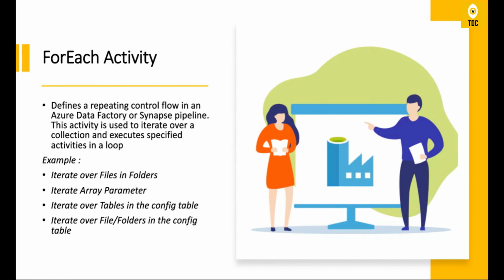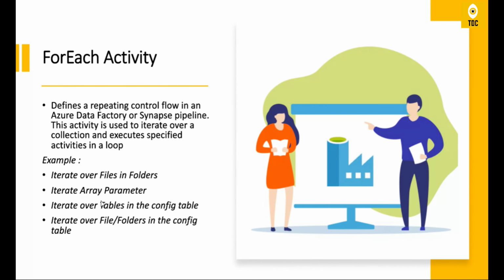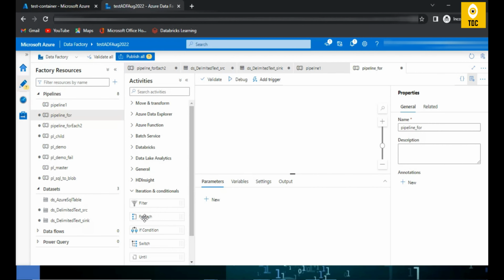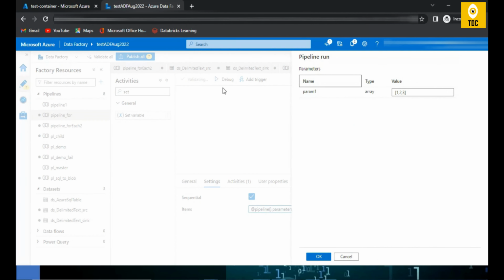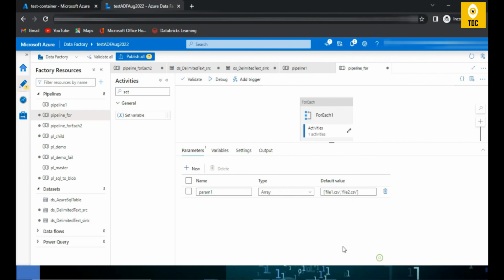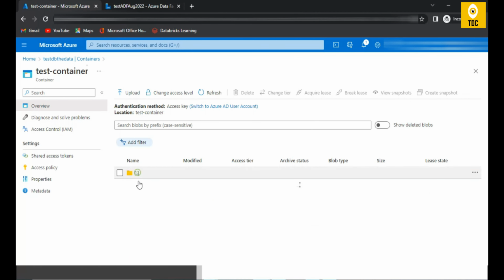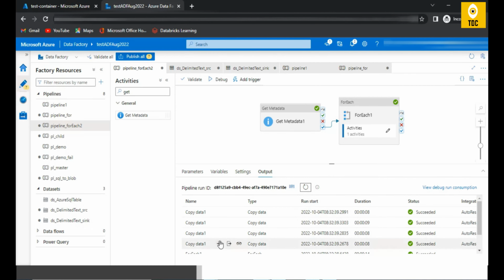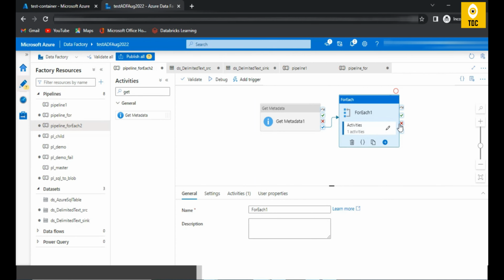Azure Data Factory(#40) - ForEach Activity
In this video will specifically explain about ADF Web Activity, basics and scenarios of using it with demo